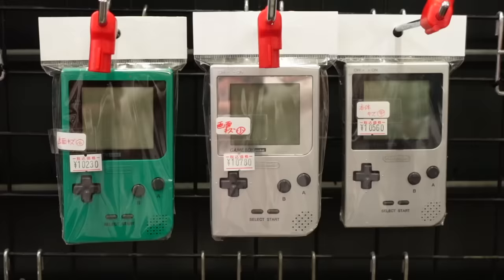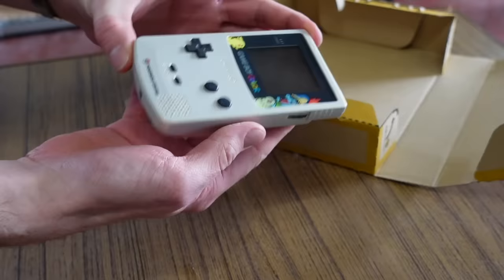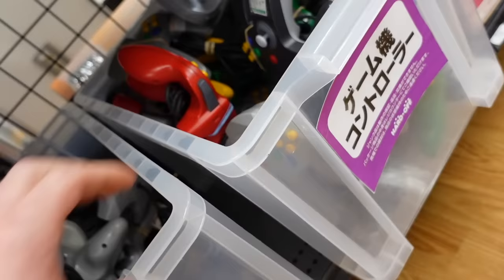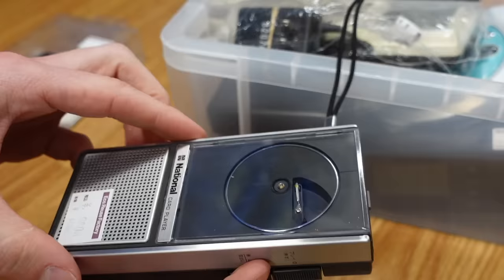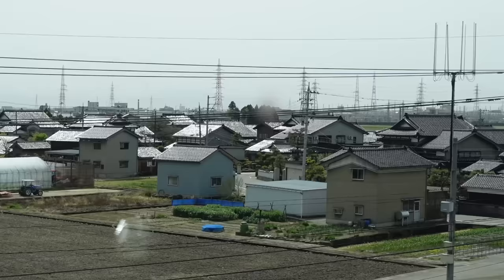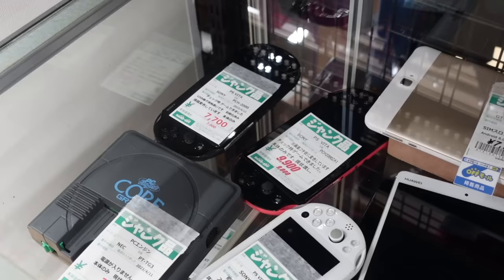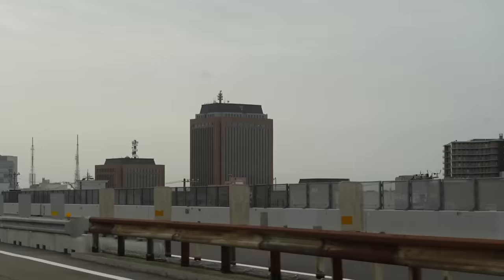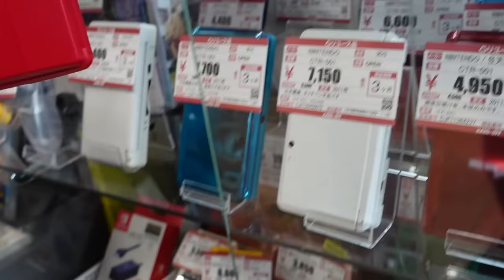I found a white nintendo switch lite in Japan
episode 4 of driving around japan buying retro tech!